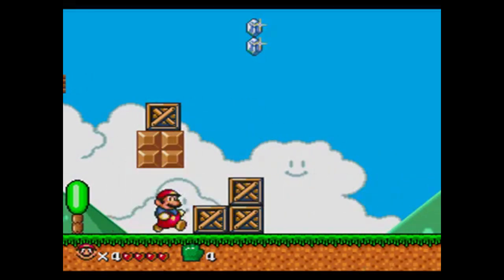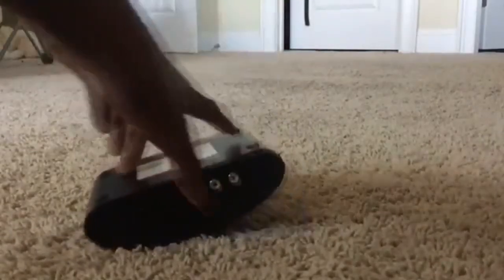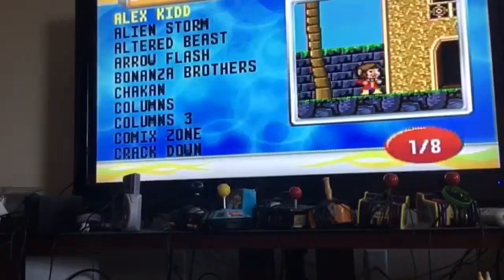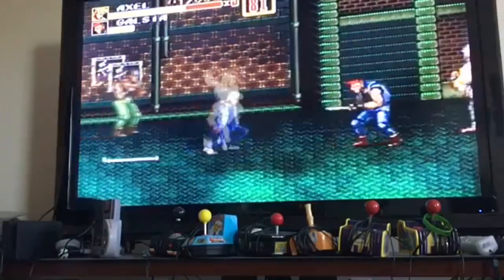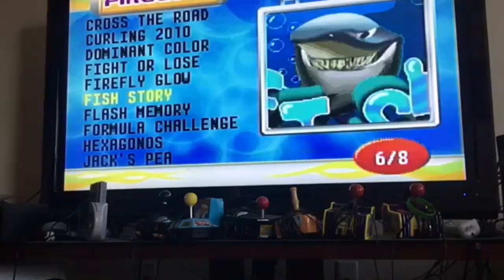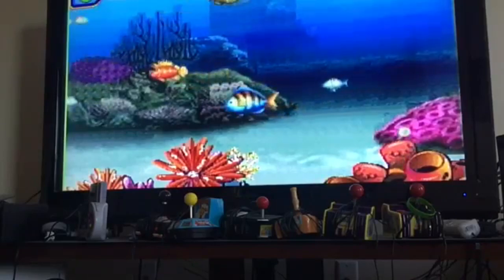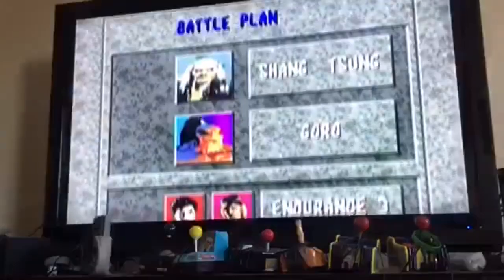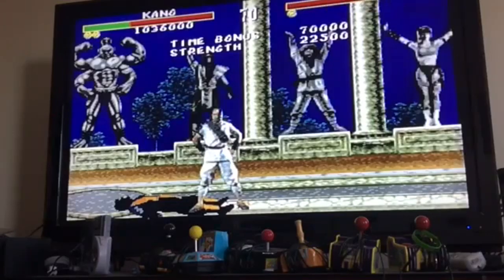The AtGames Sega Genesis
The Genesis from AtGames isn’t a very bright product but it’s something. That’s all I could say about it

Shoutout to my dog who appeared in the video

Music used
Capcom SNES logo
Street Fighter II (Amiga) - Balrog’s theme
Sonic The Hedgehog 3 - Mushroom Hill Zone Act 1
Mortal Kombat (GameGear) - Game Over
Mortal Kombat 3 (SNES) - Rooftop Stage
Super Street Fighter II The New Challengers (Genesis) Tournament VS
Super Street Fighter II The New Challengers (SNES) Vega’s Theme